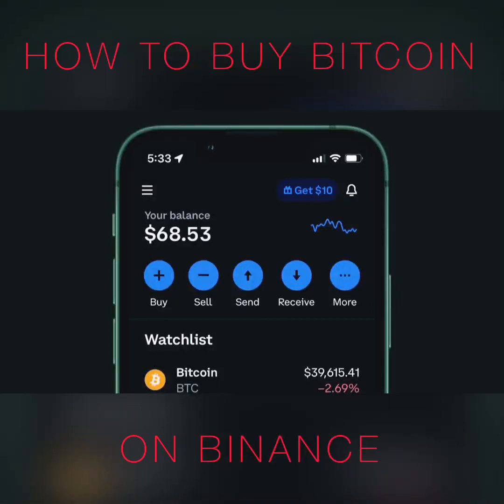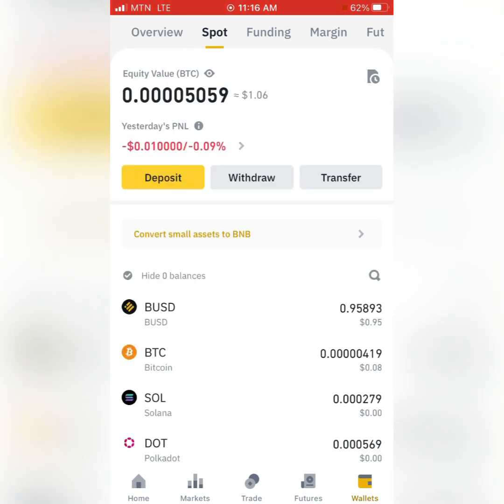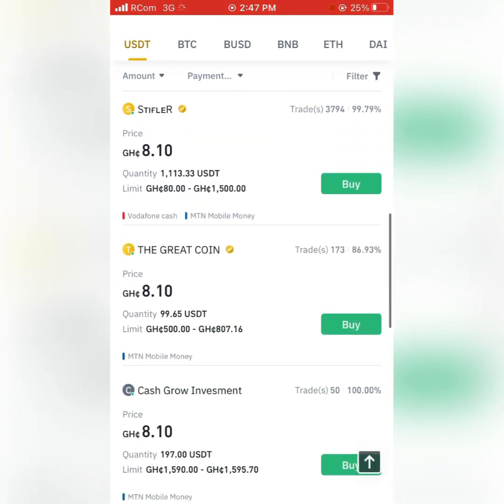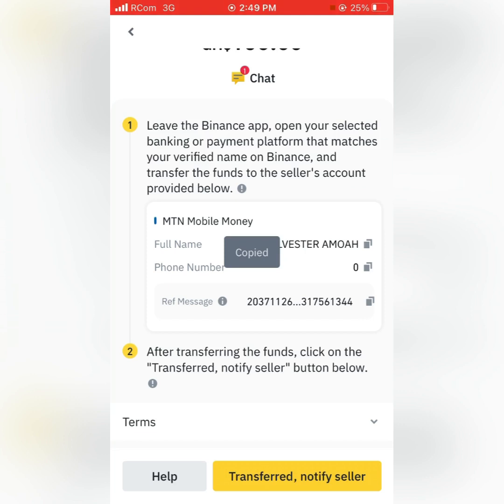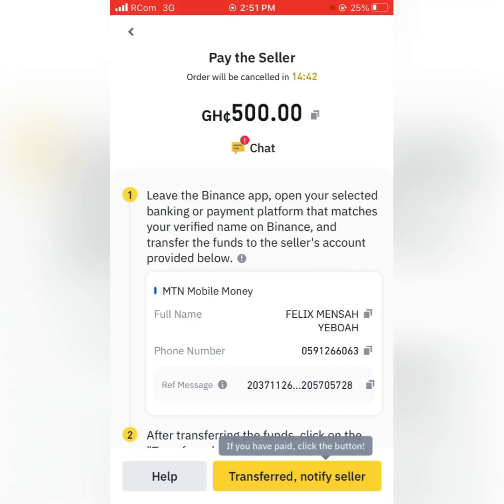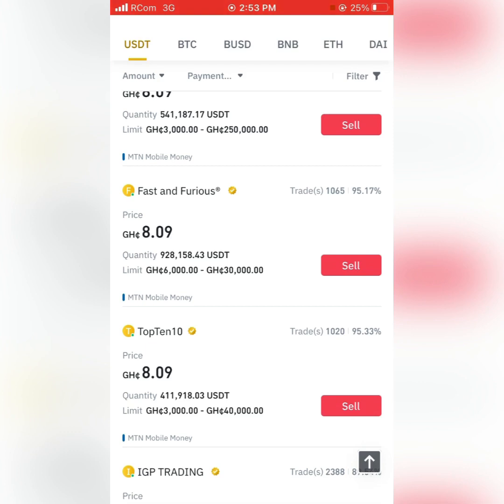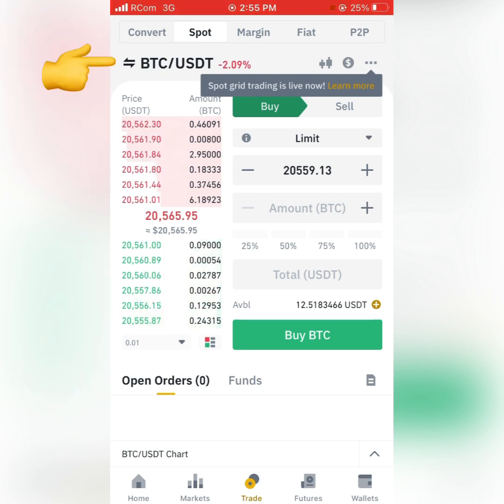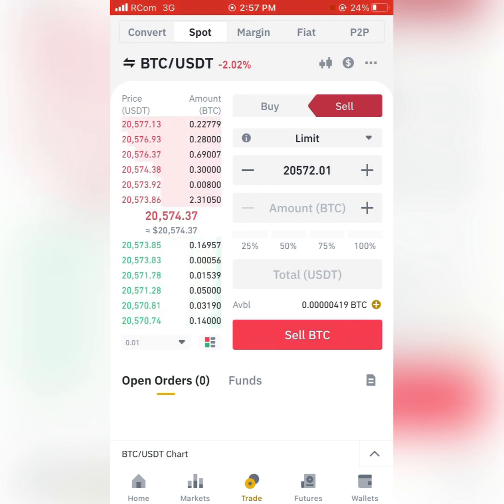How to buy Bitcoin on Binance